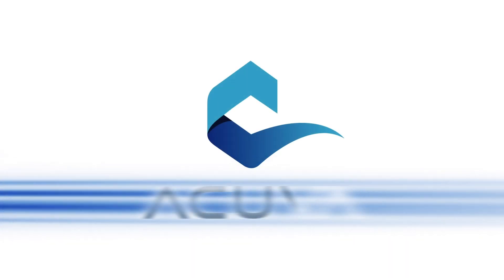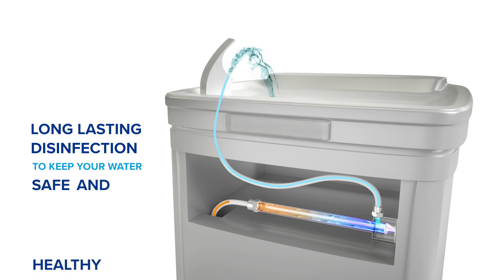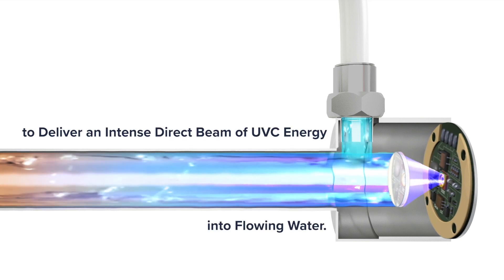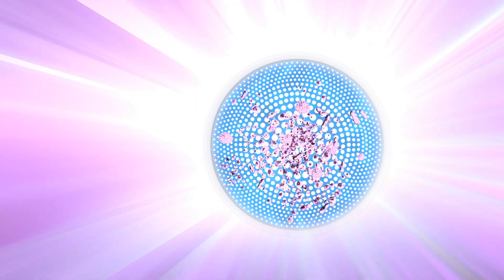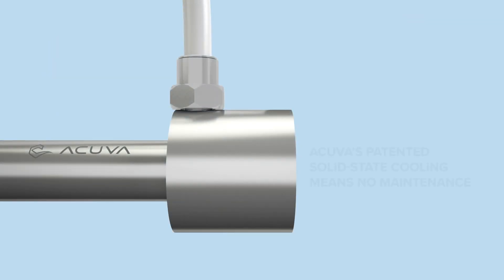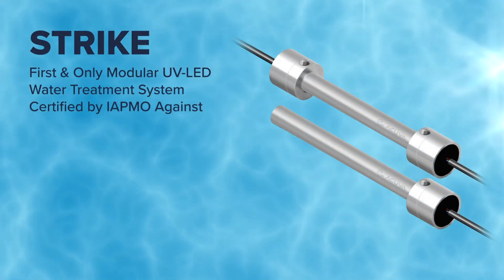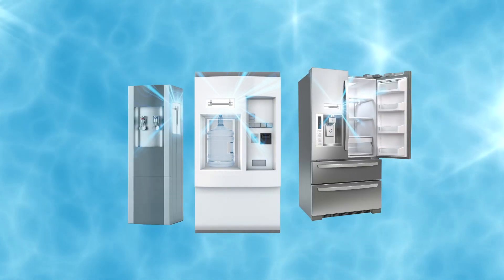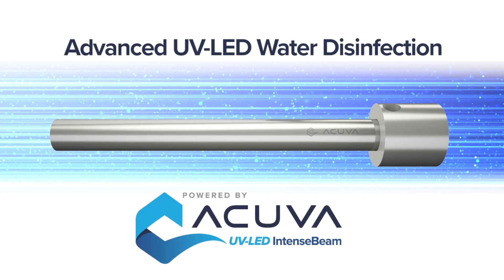Acuva's IntenseBeam Technology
Introducing the future of UV-LED disinfection technology. Designed by our world class engineering team, IntenseBeam allows for precise control of optics, hydrodynamics and kinetics within the UV chamber to deliver an intense beam of ultra-violet light directly into flowing water.